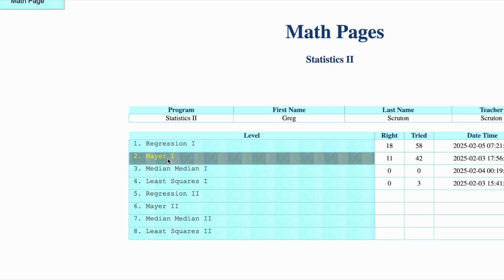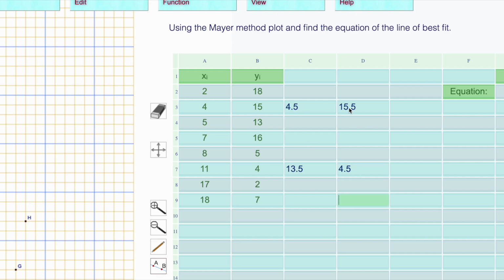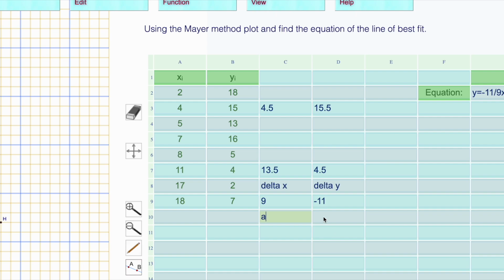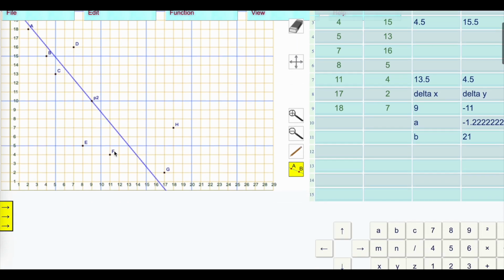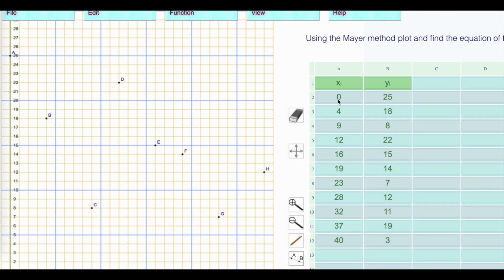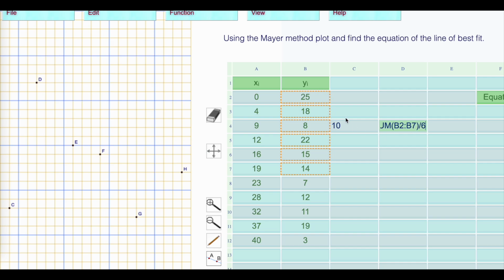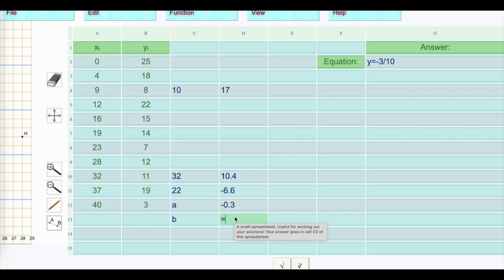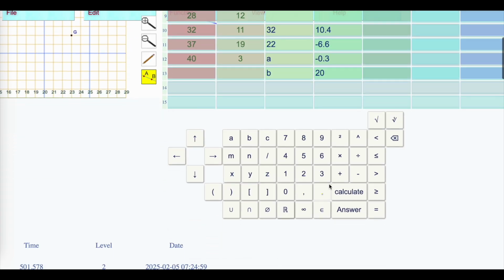Level 2: Mayer Line Method From Statistics II